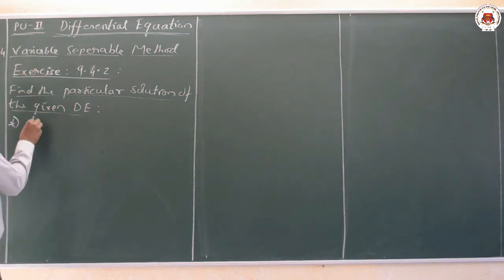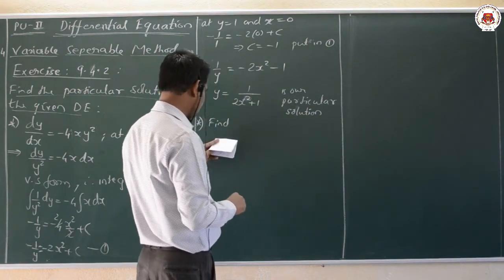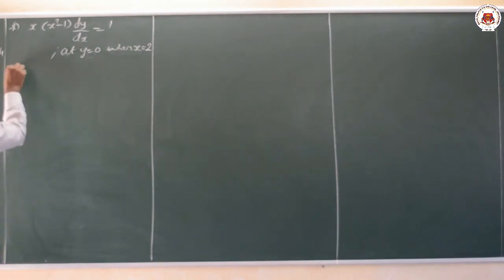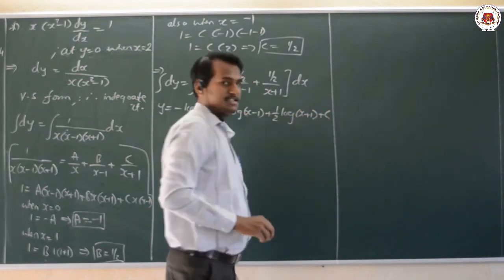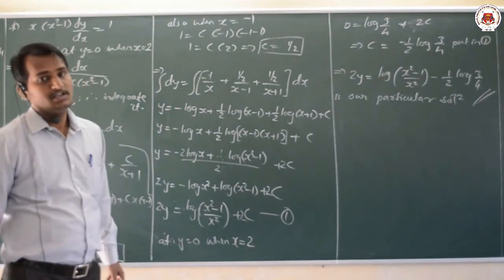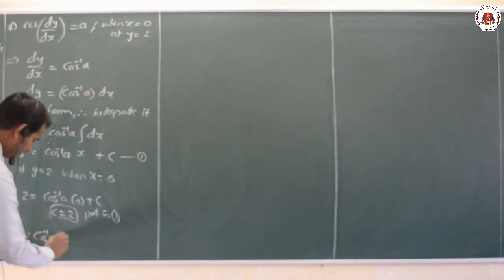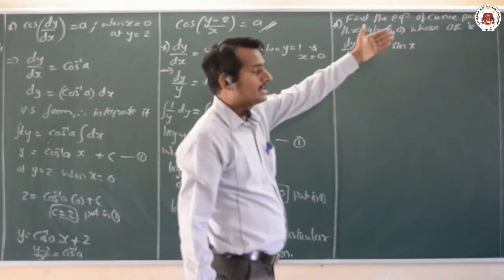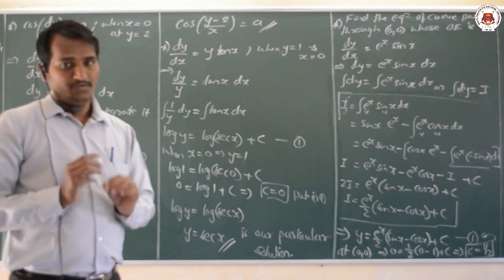PU II | DIFFERENTIAL EQUATIONVARIABLE SEPERABLE METHOD EXERCISE 9.4.2 LECTURE 04